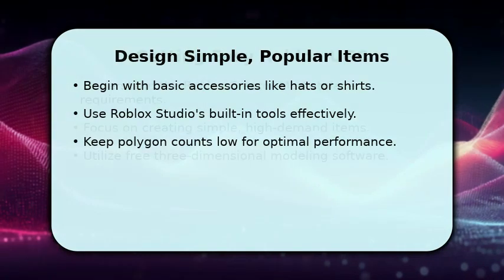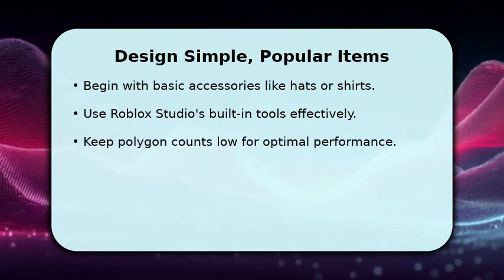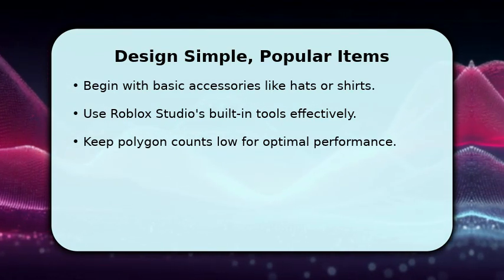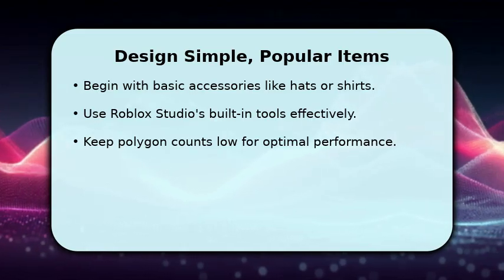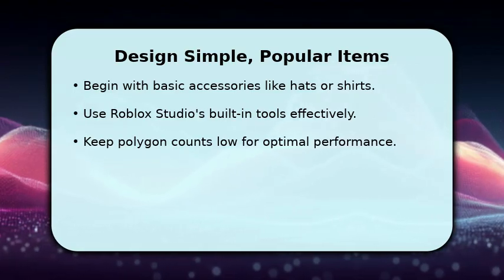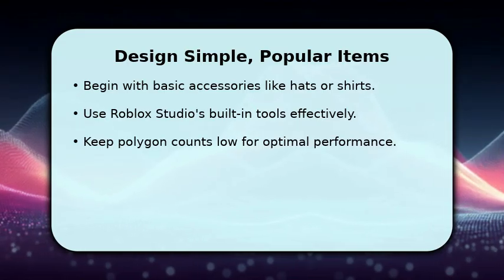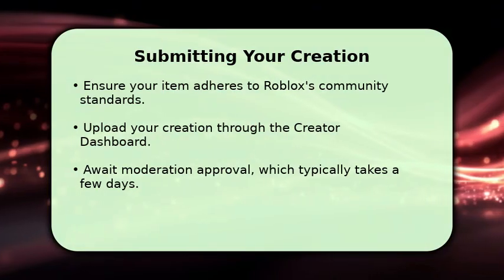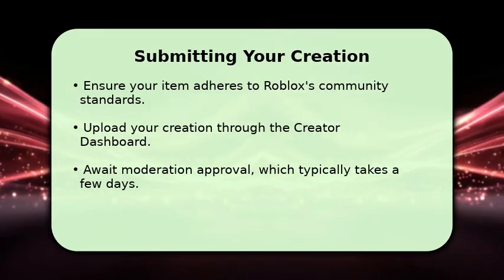How to Get Easy UGC in Roblox (UPDATED 2025)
▸ (v) In this updated video for 2025, we'll show you how to get easy User-Generated Content (UGC) on Roblox. Whether you're a content creator or just looking to level up your game, this tutorial is for you. From finding the best places to promote your content to tips and tricks for getting more UGC, we've got you covered.

Roblox UGC, User-Generated Content, How to get UGC on Roblox, Easy UGC Roblox, UGC promotion, Roblox content creation